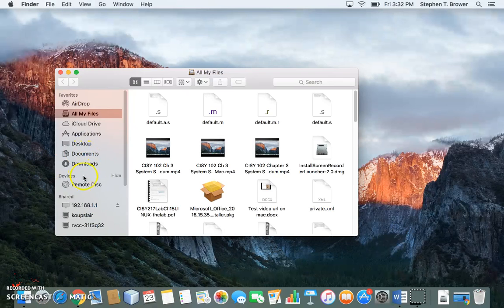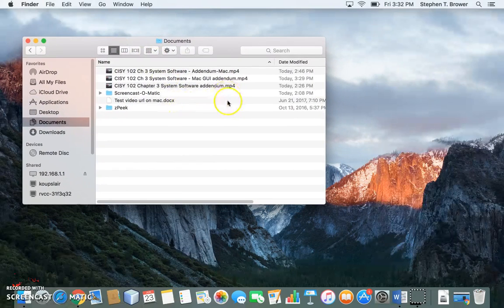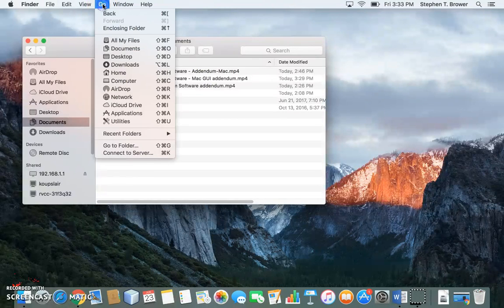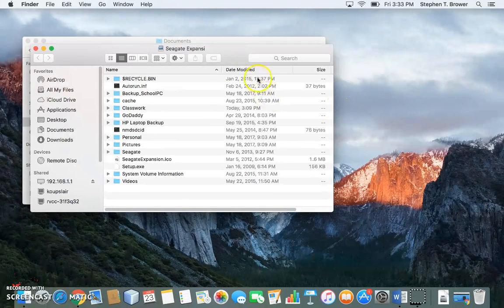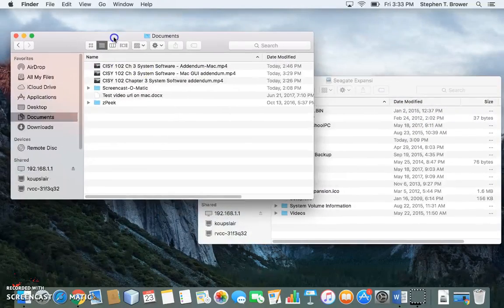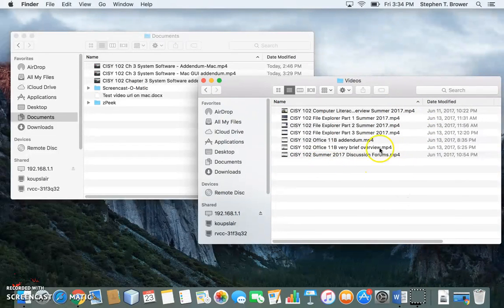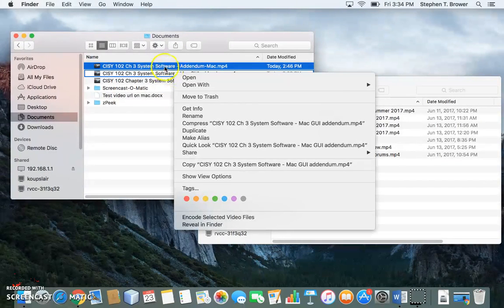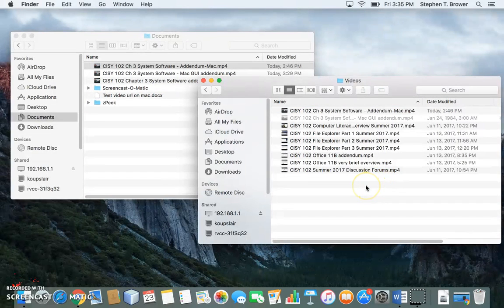CISY 102 Ch 3 System Software Mac access to shared drive on router Addendum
shows how to have a Mac access a USB Drive that is connected to Linksys router